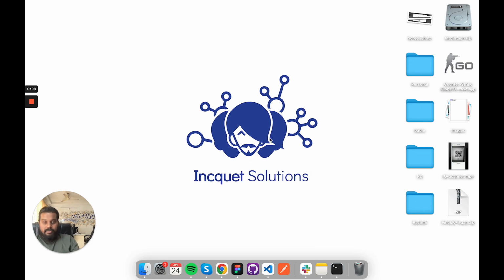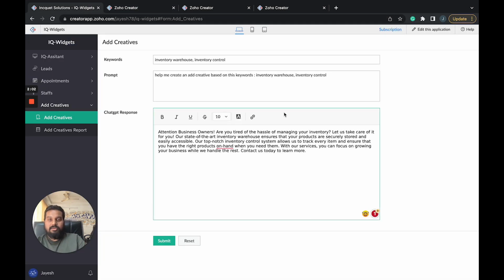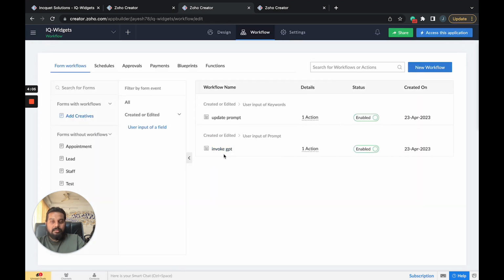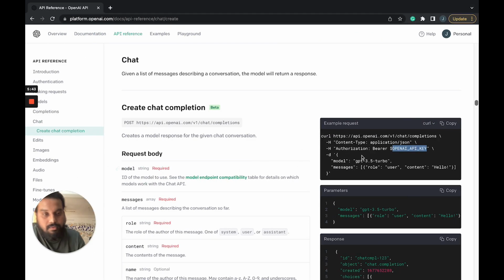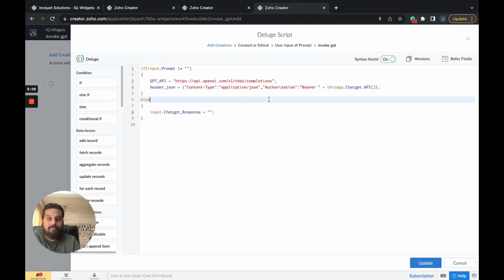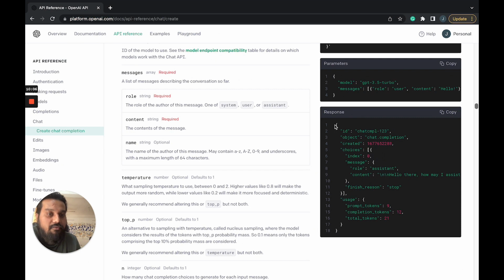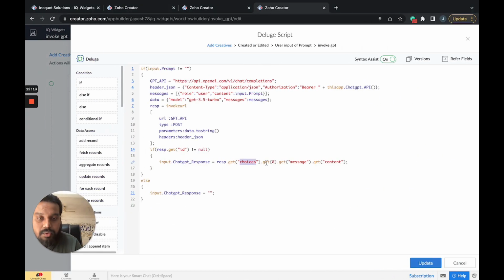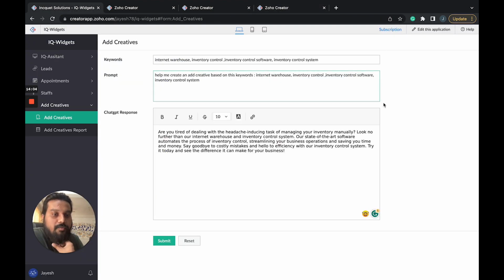Zoho Creator - Chatgpt API Integration Tutorial | Incquet Solutions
Learn how to seamlessly integrate ChatGPT into your Zoho Creator applications in this step-by-step tutorial. Whether you're looking to automate content generation, enhance user interactions, or build intelligent workflows, this guide shows you exactly how to connect OpenAI's powerful API to your custom Zoho Creator forms.

What You'll Learn:
How to set up a Zoho Creator form to capture user input
How to configure workflows to trigger API calls on user input
How to structure and send requests to the ChatGPT API
How to parse and display AI-generated responses directly in your app
Error handling and response management best practices

Why Zoho Creator?
Zoho Creator is a powerful low-code platform that enables businesses to build custom applications, automate workflows, and integrate with third-party tools, all without extensive coding. With its drag-and-drop interface and built-in workflows, you can bring your ideas to life faster and scale effortlessly.

Start building for free: Sign up for Zoho Creator

Timestamps:
0:00 – Introduction & Demo
1:14 – Setting up the form in Zoho Creator
2:25 – Configuring user-input workflows
4:06 – Understanding the ChatGPT API structure
5:54 – Preparing headers and payload
7:43 – Writing the API call in Deluge script
10:05 – Parsing the ChatGPT response
12:57 – Live demo with keywords
14:11 – Real-world use cases & closing

Pro Tip:
You can extend this integration to automate marketing copy, generate reports, provide AI-powered customer support, and much more, all within your Zoho Creator ecosystem.

Resources:
OpenAI API Documentation
Zoho Creator Help Guide
Incquet Solutions – Custom Zoho Development

If you’re looking to build custom, AI-enhanced solutions on Zoho Creator, reach out to our team at Incquet Solutions. We specialize in delivering tailored ERP, CRM, and automation systems that grow with your business.